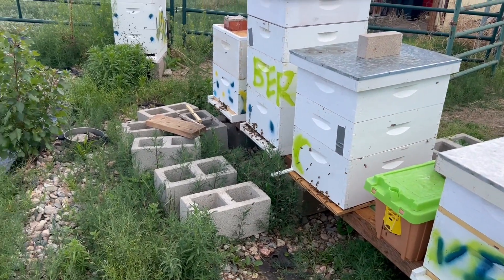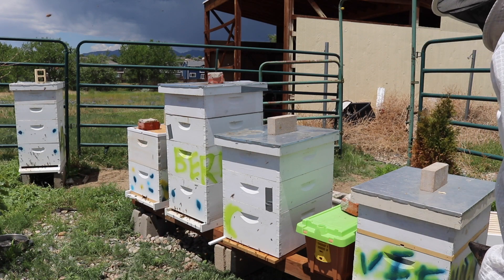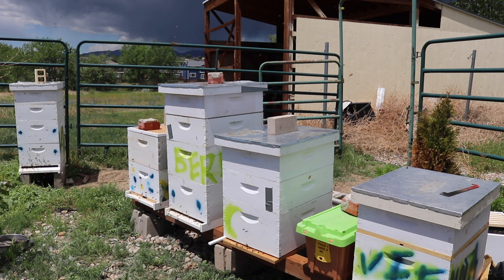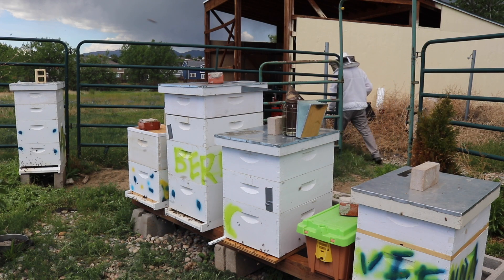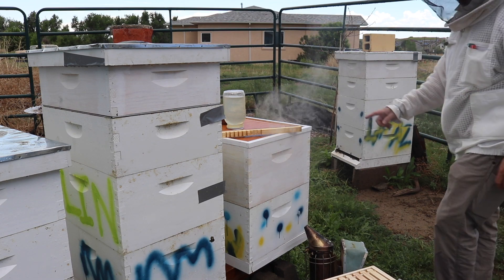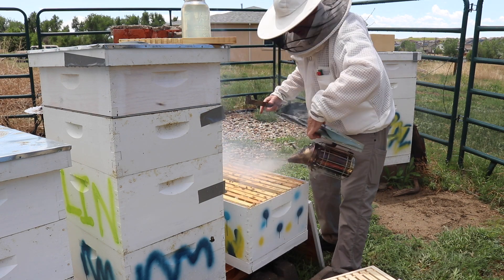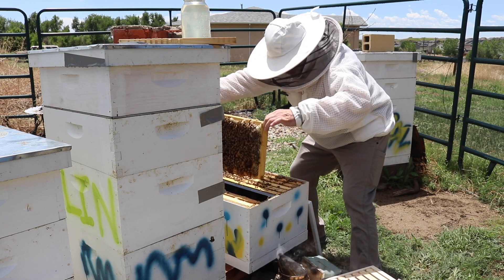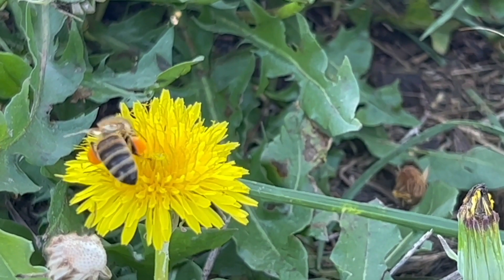Looking inside Colorado Beehives, How are they doing?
It's June and the Colorado beehives are getting much warmer weather, adn lots of flowers and plants are blooming. Let's dig into the hives and check on all of them!